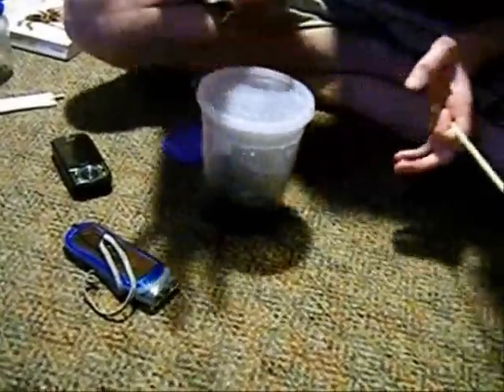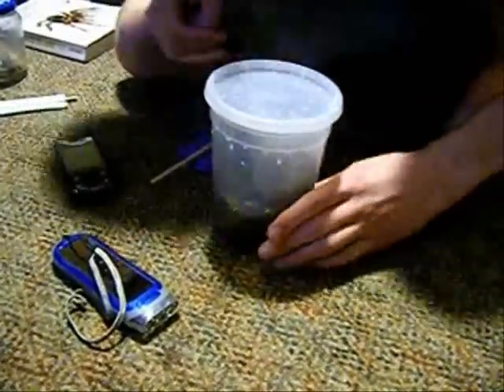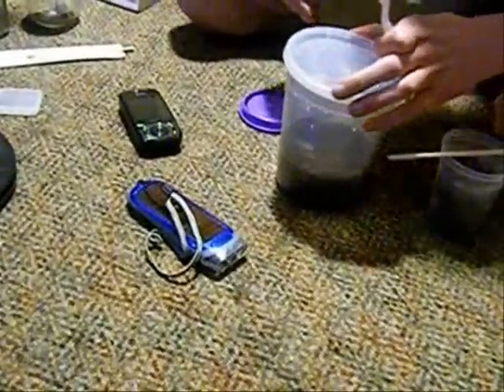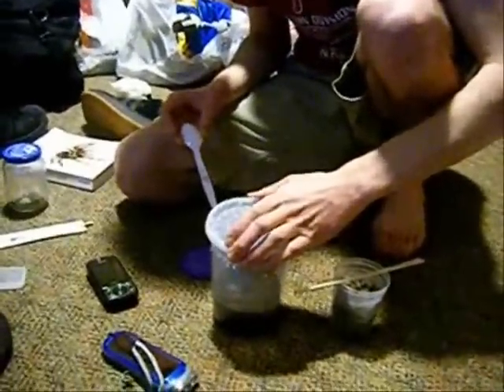Moving a Psalmopoeus cambridgei to a new enclosure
This one is Digger, my largest P. cambridgei.  He has a legspan of about 2.5 inches.  Time for an upgrade!  I'm going to move my other two P. cambridgei into similar enclosures